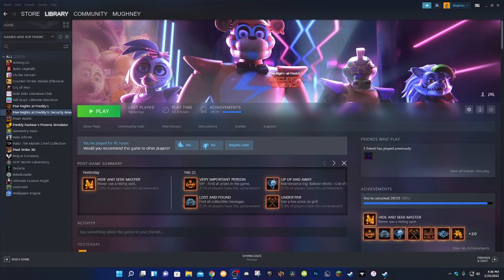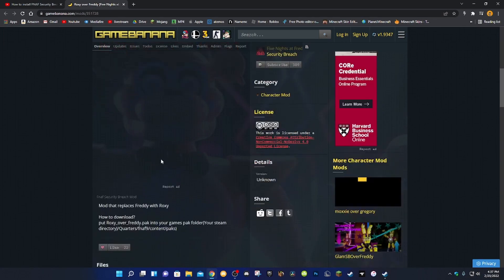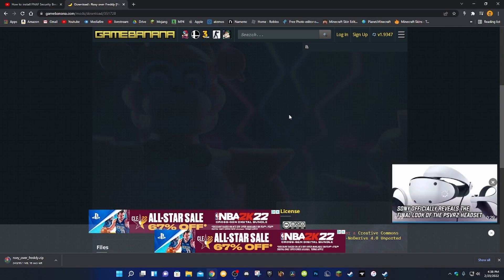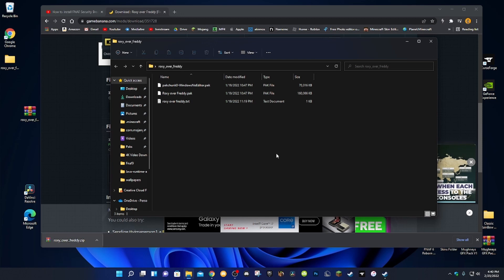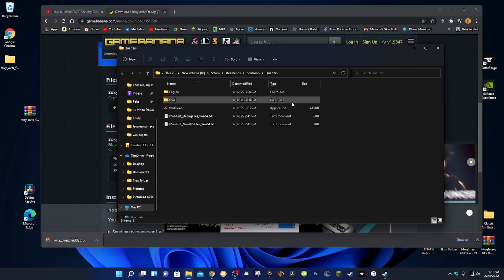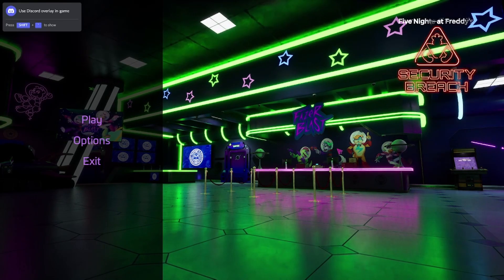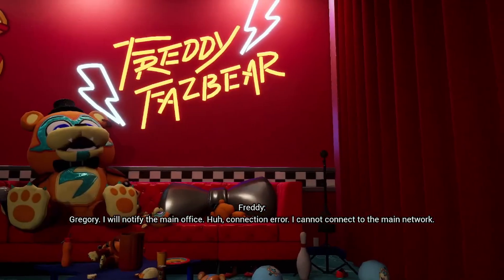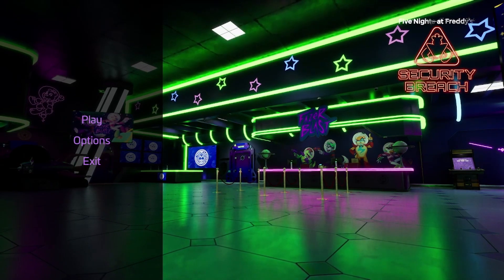How to Get mods for FNAF Security Breach (Without Unverum) in 2022! *Tutorial*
Credits:
Edited: Mughney
Thumbnail: Mughney
PFP: Marshall